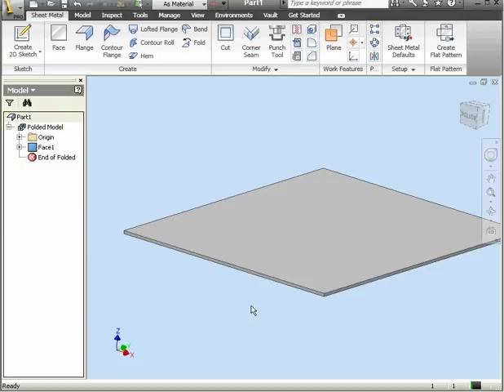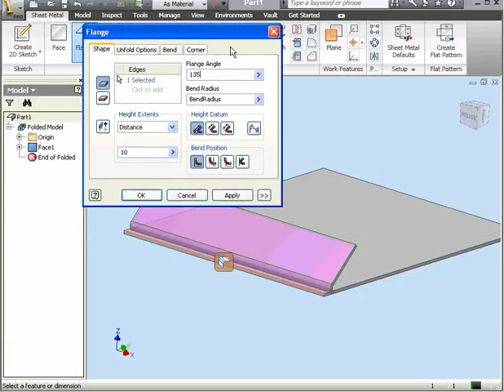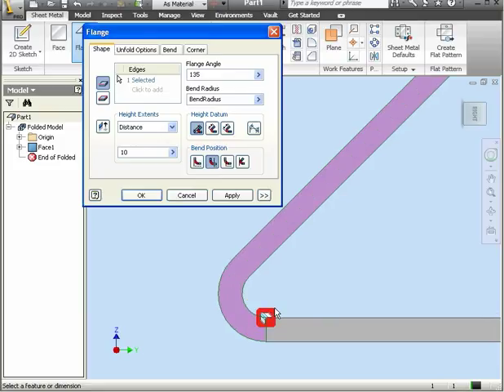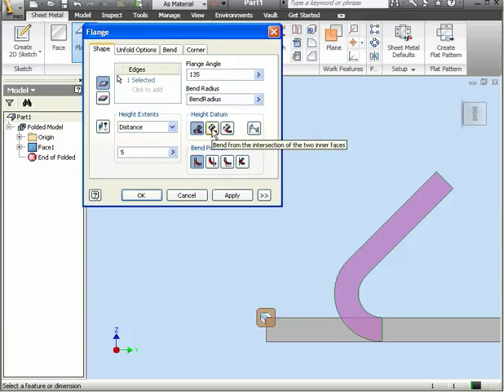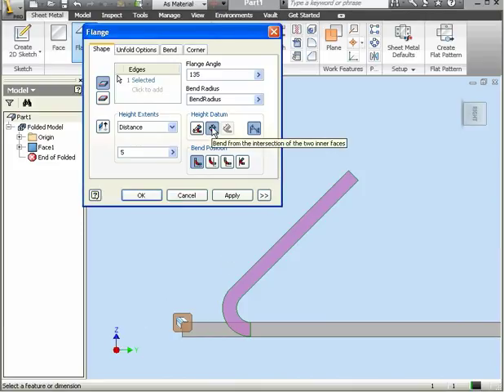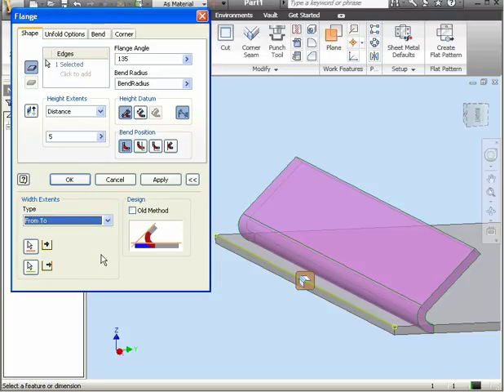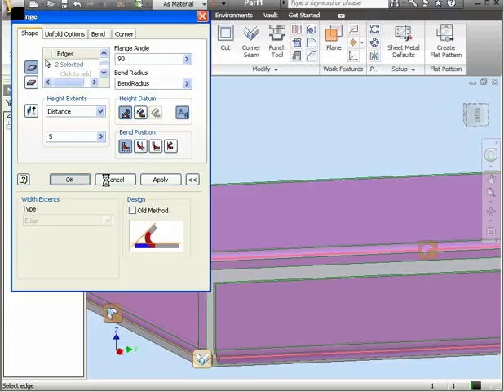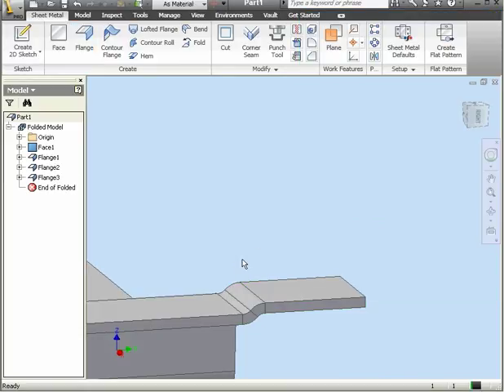08 Flange Tool